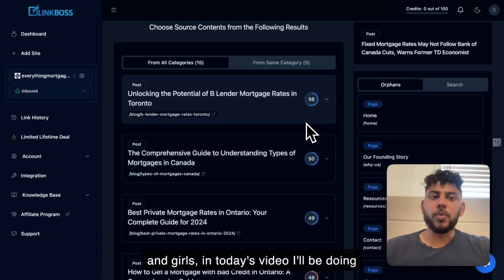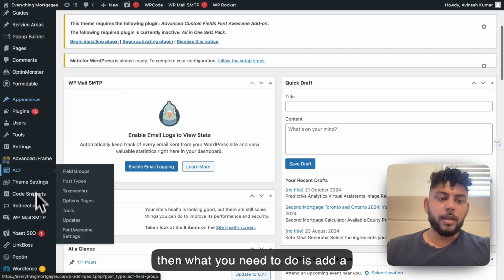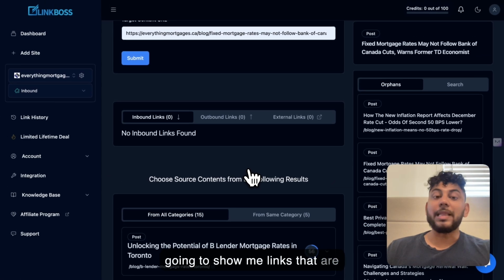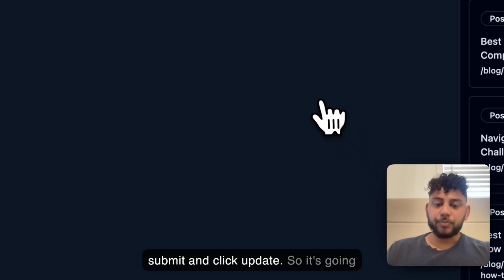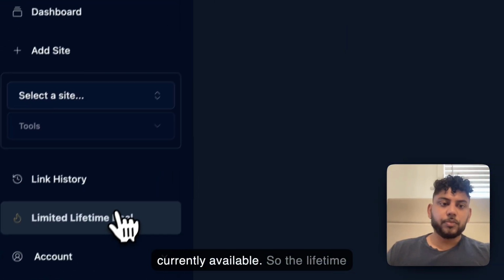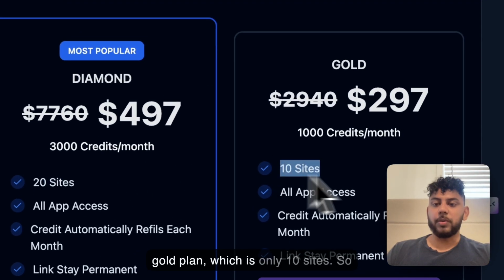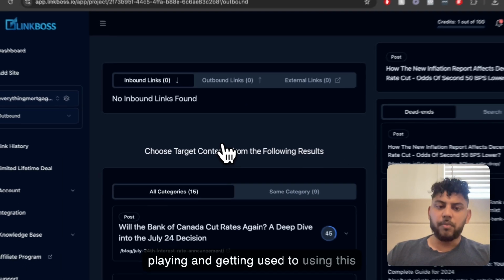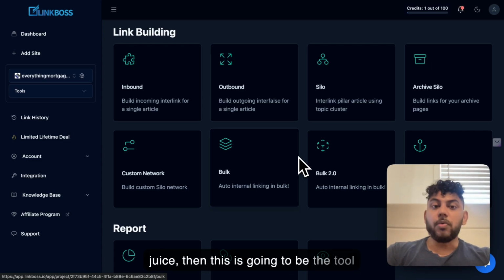Boost Your Keyword Rankings With LinkBoss (Automated Interlinking Tool) + Lifetime Deal 🎉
Transform Your Website's SEO Game!

🚀 Discover LinkBoss - the revolutionary automated interlinking tool that's changing how we approach internal linking. In this deep dive, we'll explore how this powerful tool can skyrocket your keyword rankings and maximize your site's SEO potential.

🔥 Key Highlights:
• Automated Smart Interlinking Technology 🤖
• AI-Powered Contextual Link Suggestions ✨
• Real-time SEO Performance Tracking 📊
• Bulk Link Management System 🔗
• Custom Link Rules & Filters 🎯
• Exclusive Lifetime Deal Available Now! 💎

⚡️ Benefits Breakdown:
- Boost Page Authority
- Enhance Topic Clustering
- Save Hours of Manual Work
- Increase Organic Traffic

💡 Pro Tips:
#1: Use LinkBoss's AI suggestions for natural anchor text
#2: Implement topic clusters for better relevancy
#3: Monitor internal link metrics weekly
#4: Optimize link placement for maximum impact